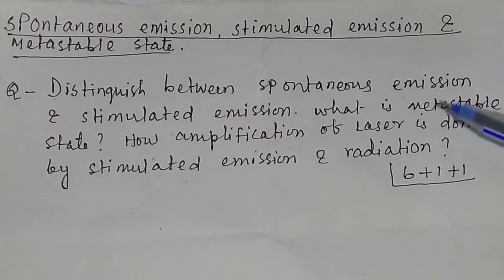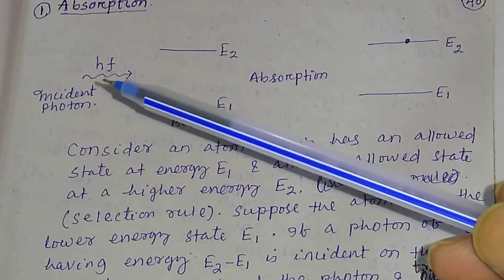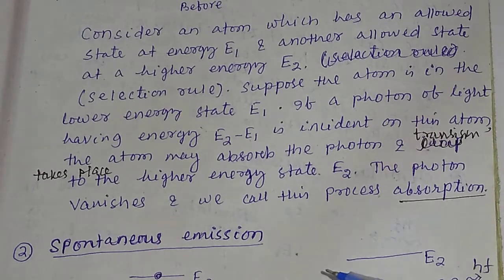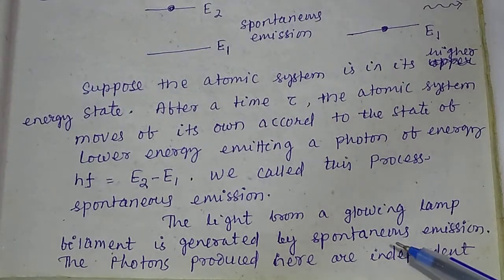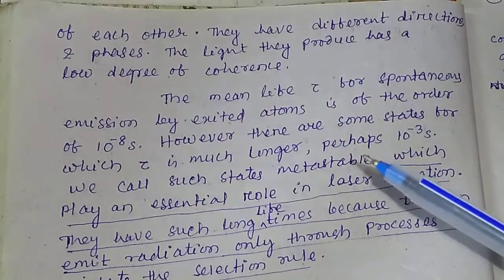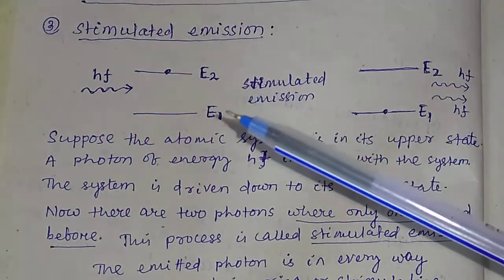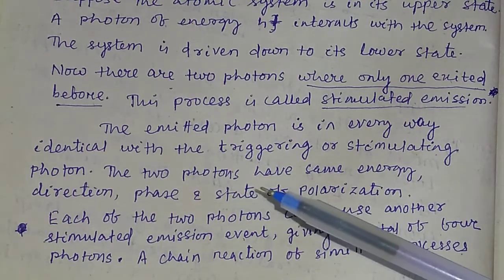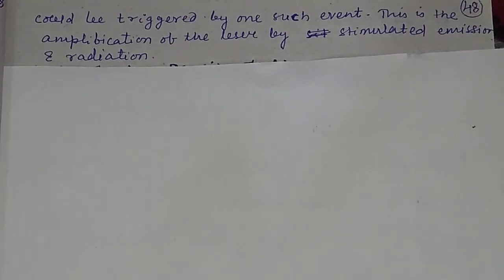Distinguish between absorption, spontaneous Emission & Stimulated Emission. What is Metastable State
Distinguish between absorption, spontaneous Emission & Stimulated Emission. What is Metastable State @PTE
Q:What is the mean life of energy of metastable state?
Ans : 10^-3 sec